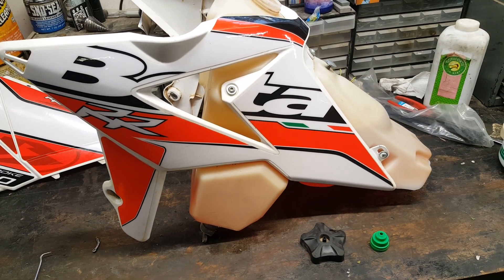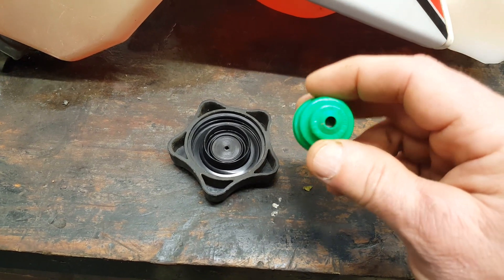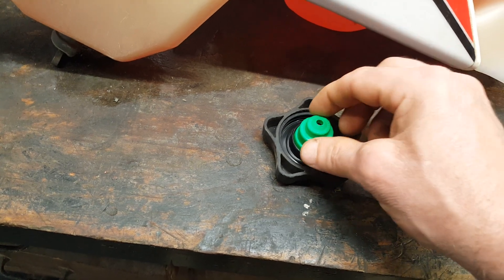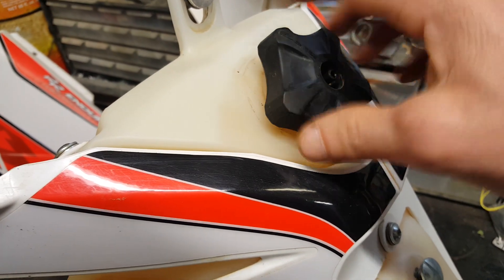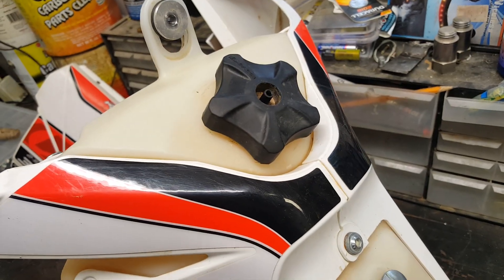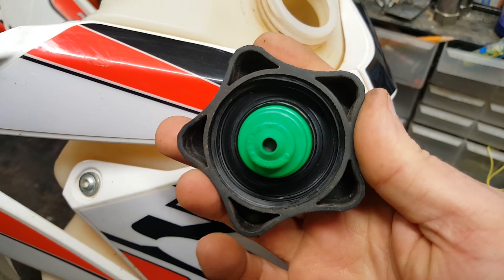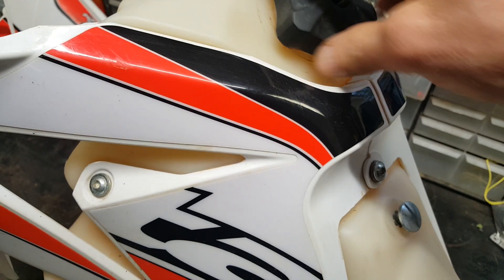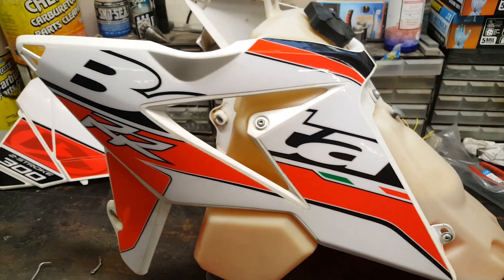MY18 Beta 300RR Pressure Relief Valve in Fuel Tank - Episode 37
What is that green thing in my tank?  It's a press release valve.  A nice one actually. It keeps gas vapor in where it belongs.  In this video i'll discuss it.